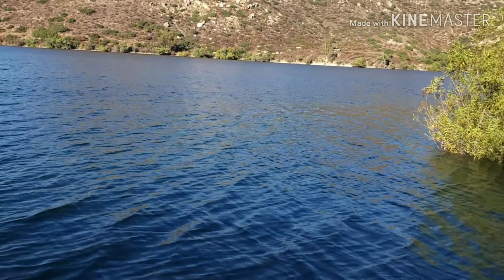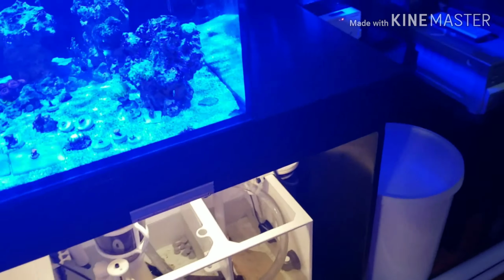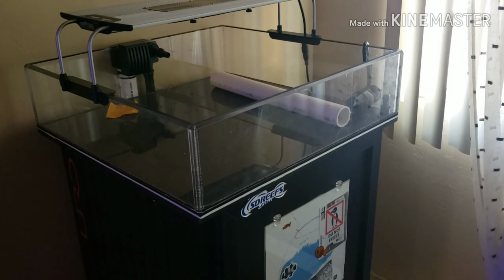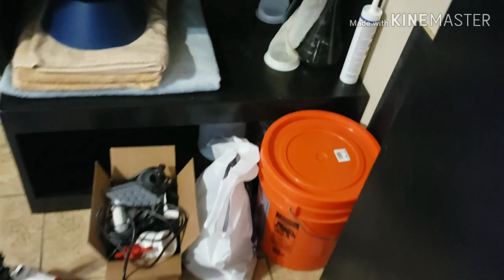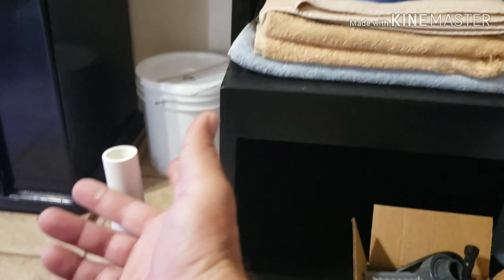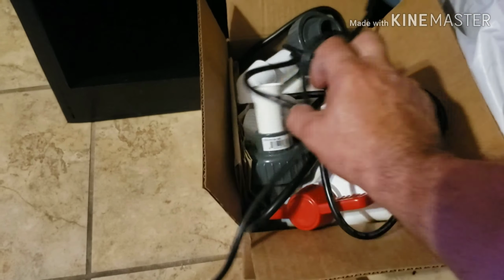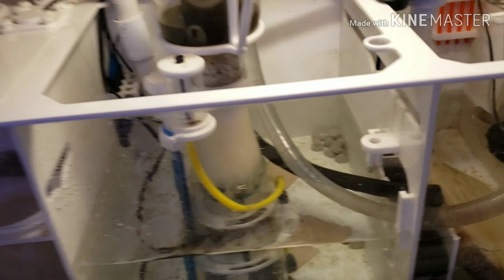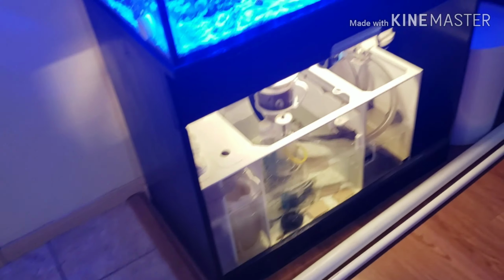Week2 of September update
Loads of info about my plans, apologies for the length